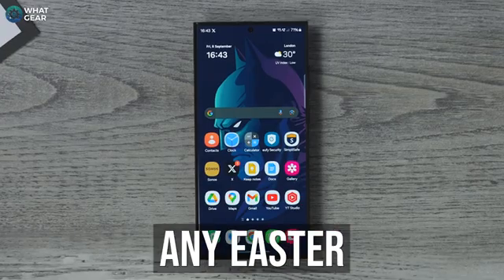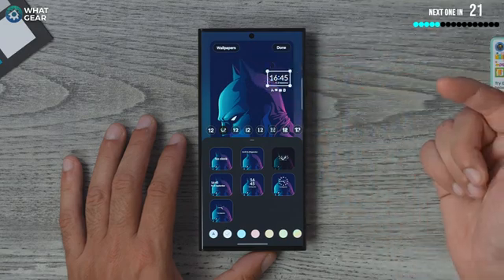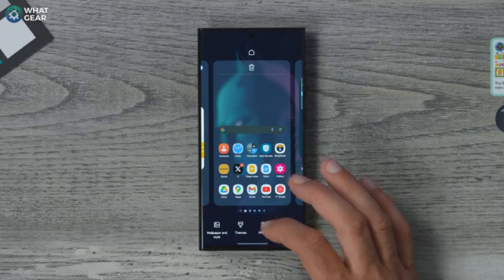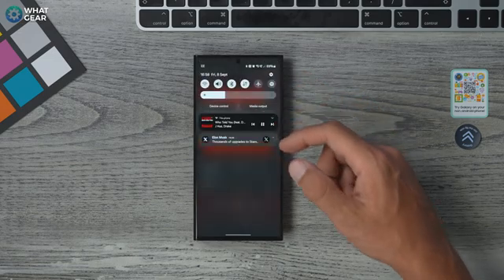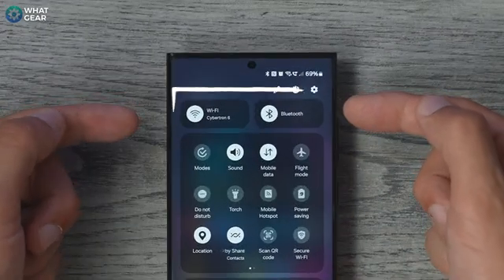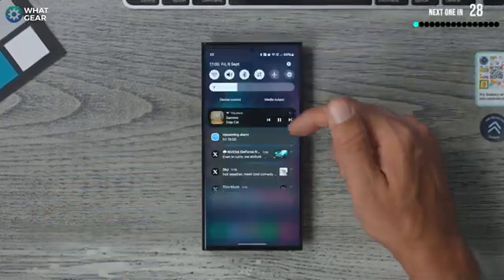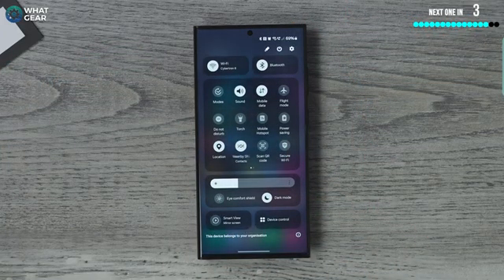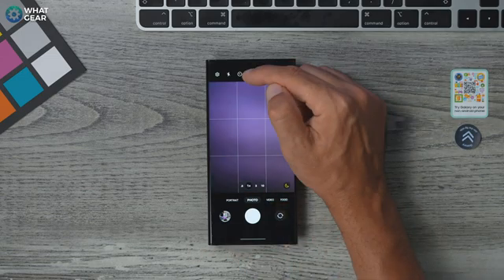10 Interesting & Unique Features Galaxy Owner Must Know!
If you want to learn about the new features of Samsung Galaxy One UI6. Here are my top 10 new features ranked. This list may change when the official version of Samsung OneUI6 is released. So, I will be making a follow-up TipsAndTricks video. If you can unlock all the new settings & hidden features.

00:00 - Best Samsung One UI6 features intro
01:05 - Clock upgrades
01:57 -Better weather
02:48 - upgraded music controls
03:12 - More effortless controls
04:41 - Finger gymnastics
06:04 - Camera app upgrades
07:18 - Video app upgrades
08:12 - Need more privacy
09:23 - New camera trick
10:14 - New Samsung Studio
11:34 - For the love of God plz subscribe